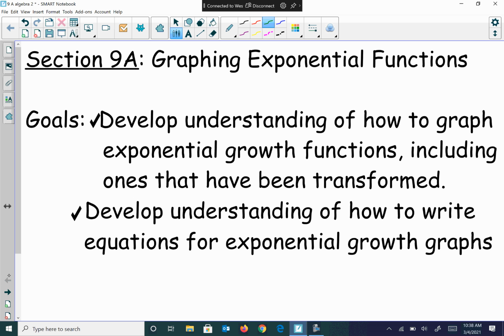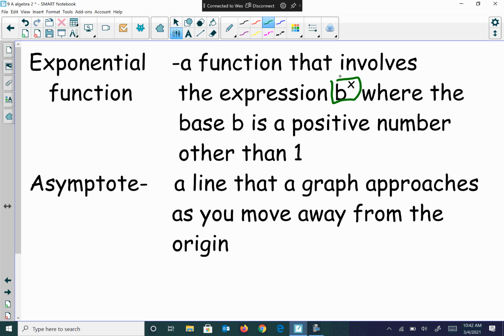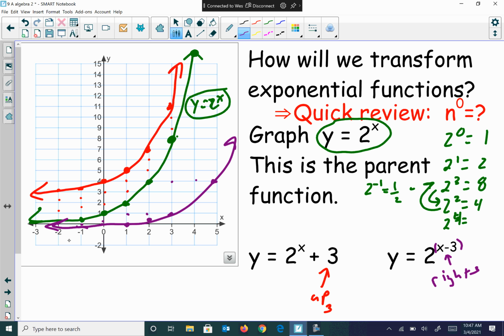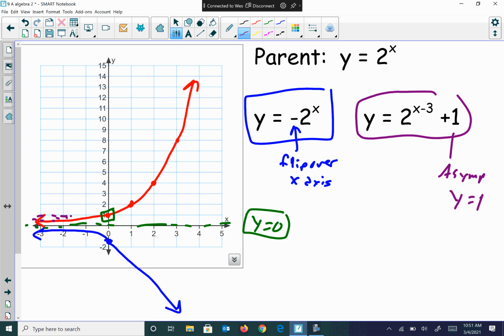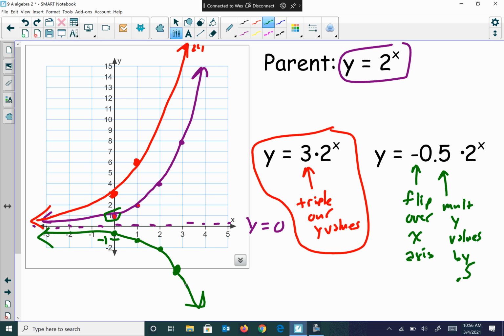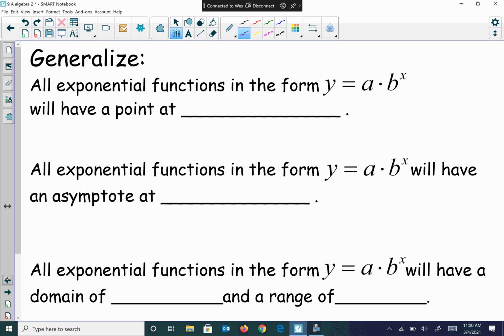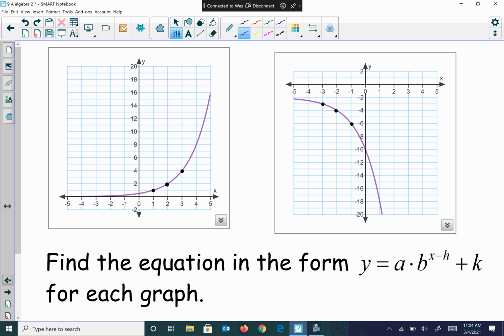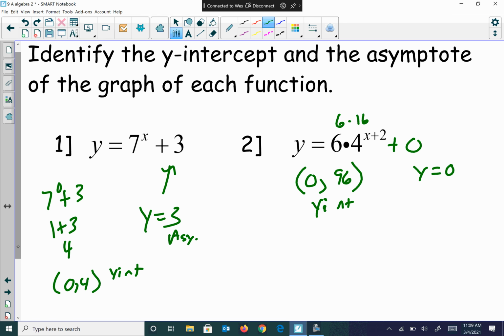9 A algebra 2 - starting exponential graphing